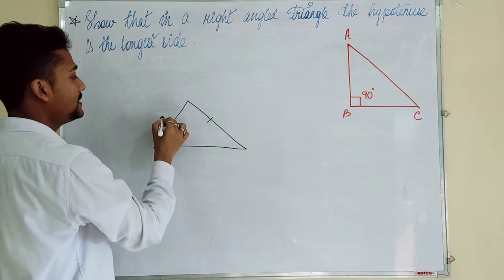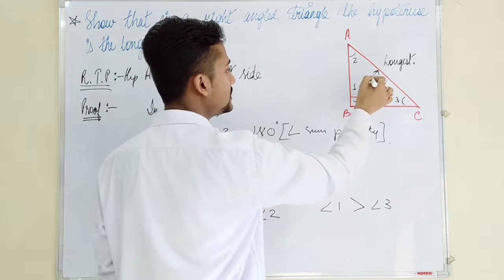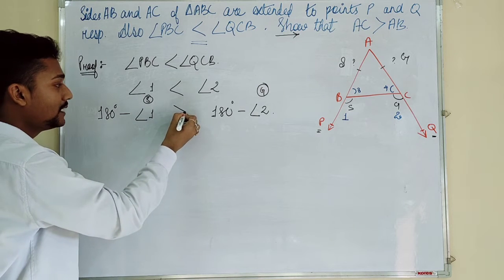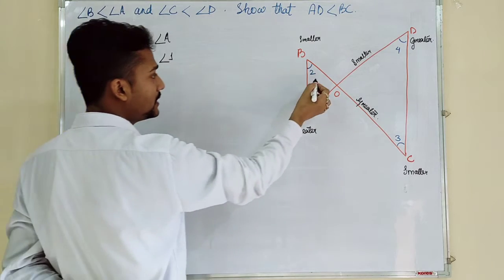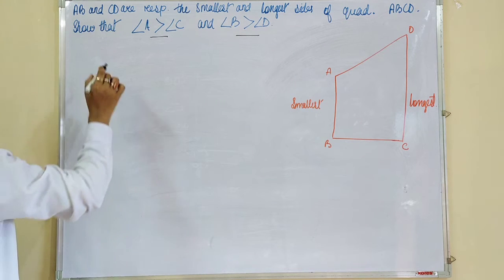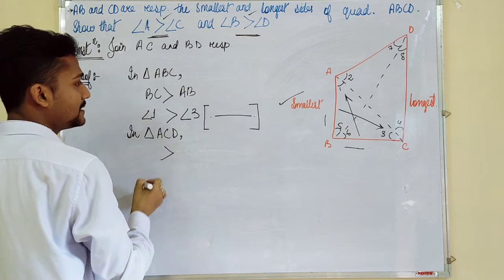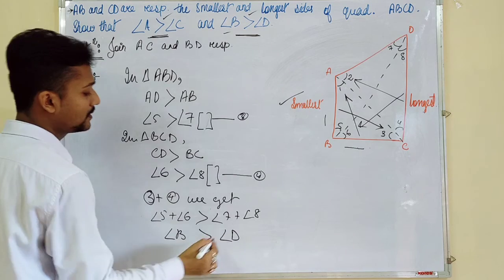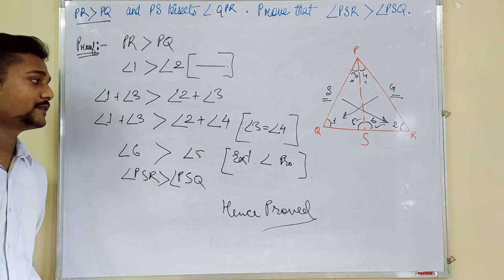Class 9 Maths NCERT Triangle Ex 7.4 | Lecture 6 | Bharatiya Shikshak - Sumit Deb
CBSE SEBA SolvedQuestions Triangles Class9 Concept taught : Solution based on the chapter Triangles Exercise 7.4 from NCERT book, chapter wise solution.